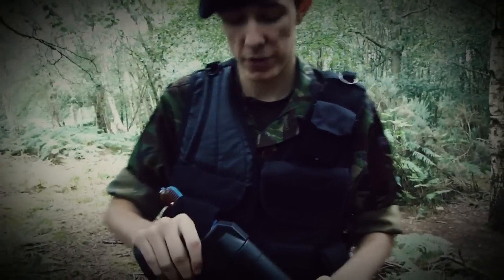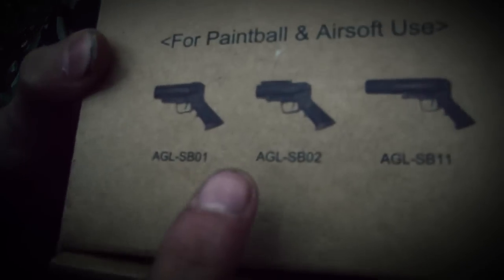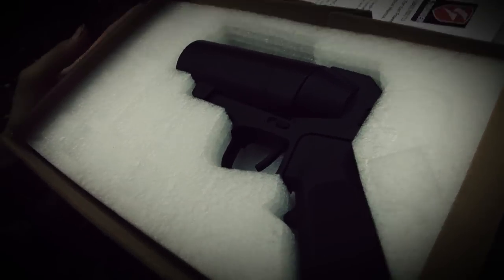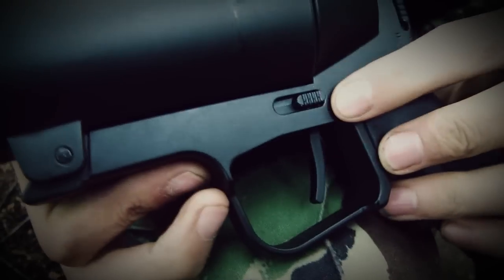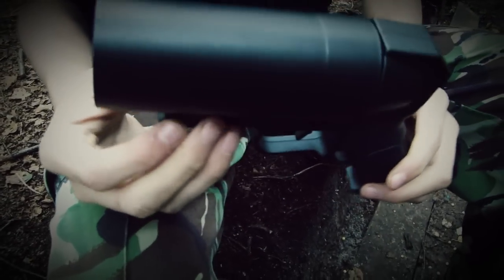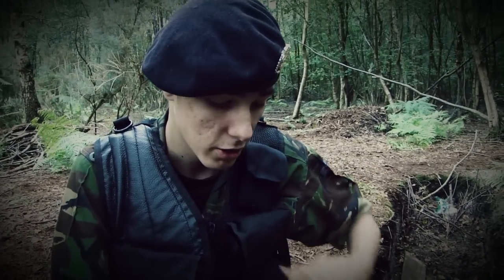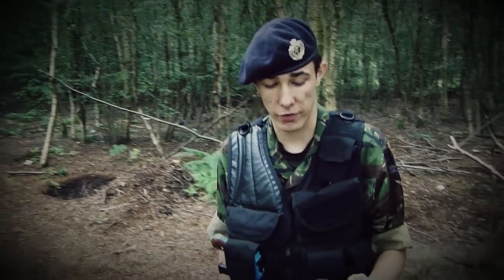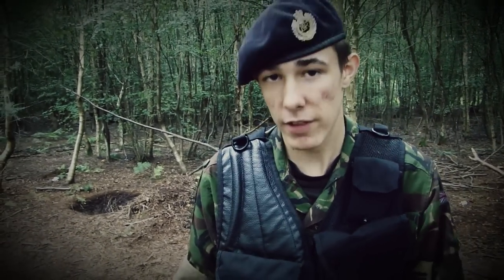Airsoft Review: S-Thunder Pistol Grip Grenade Launcher Review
Is where this brilliant product and many more can be purchused! :D